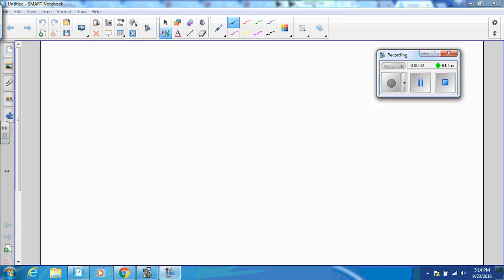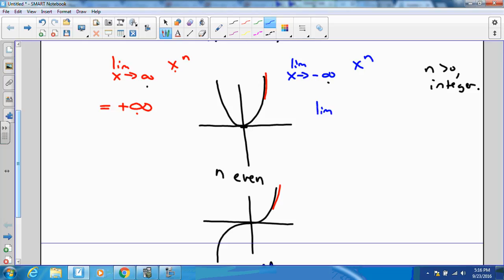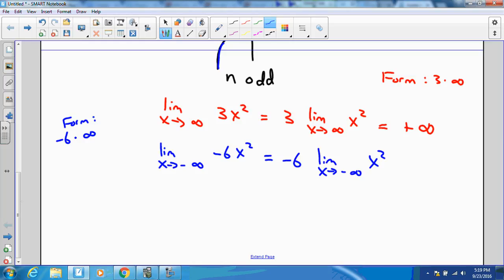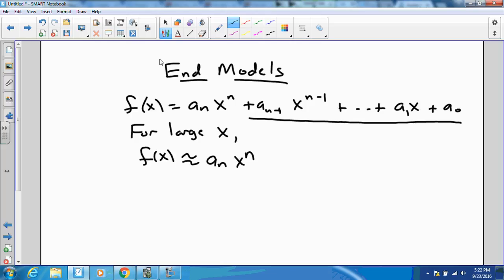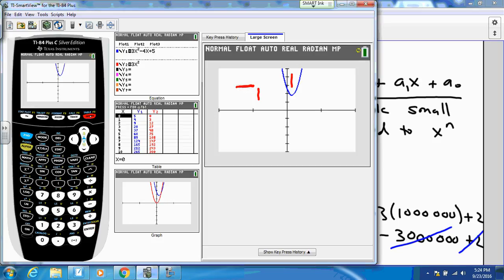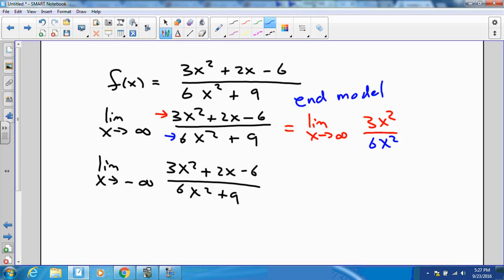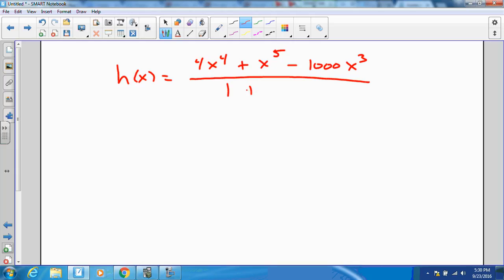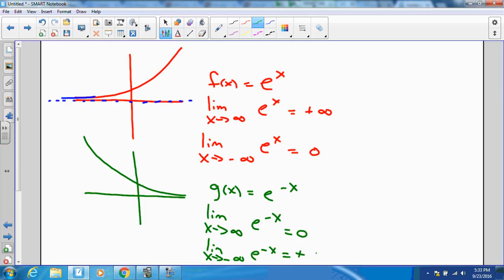Sept 23 Limits at Infinity with End Models